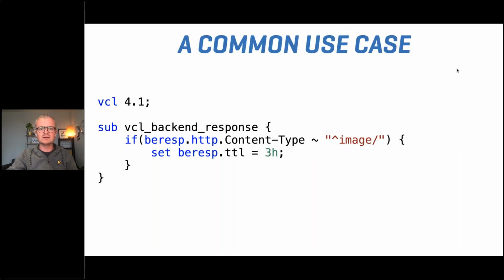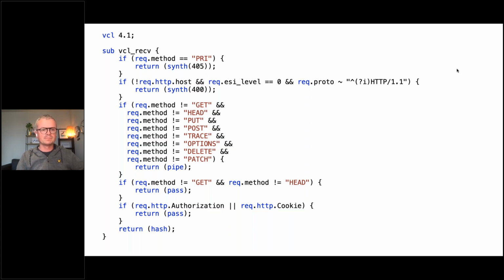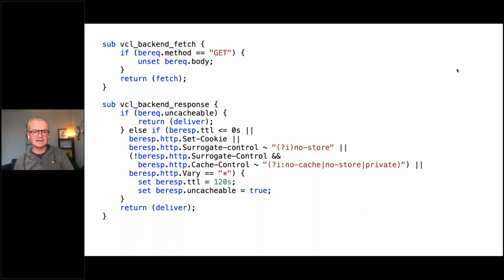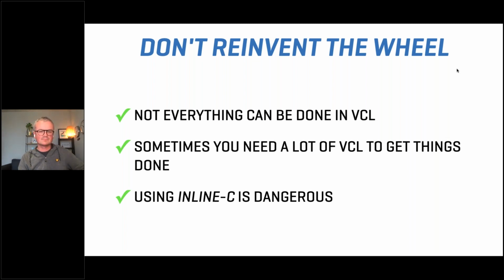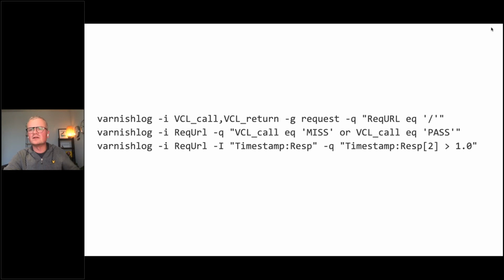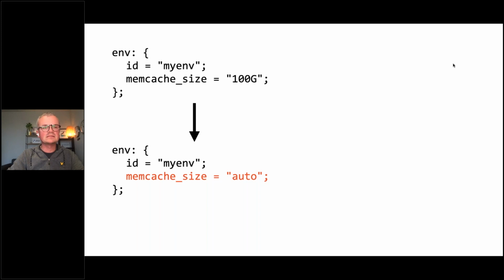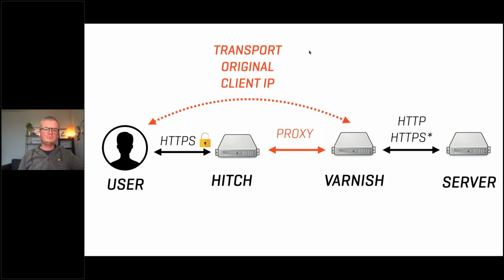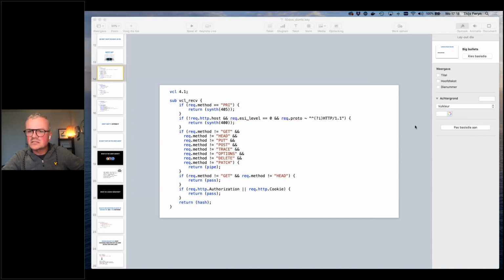Top 10 Dos & Don'ts When Caching with Varnish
Ready for the single, most useful and informative hour of your Varnish life?
Whether you’re using Varnish Cache to speed up your own website or deploying Varnish Enterprise on a large scale streaming operation, this webinar will have crucial tips and tricks for you.